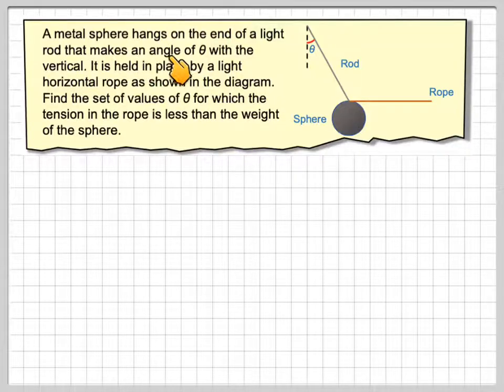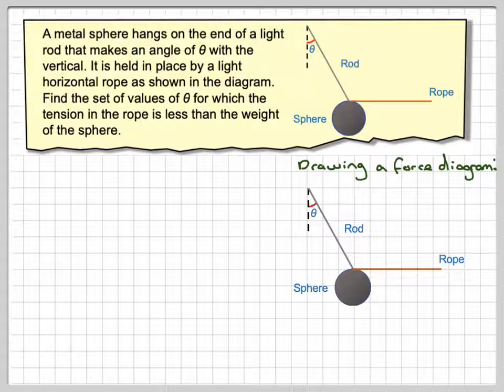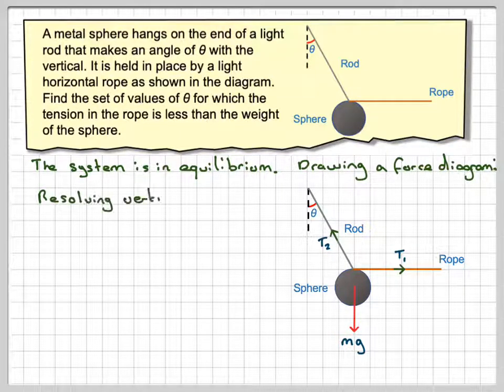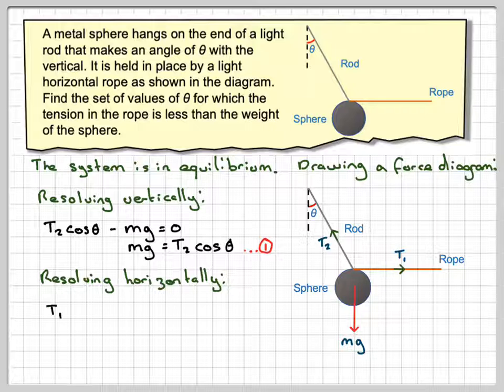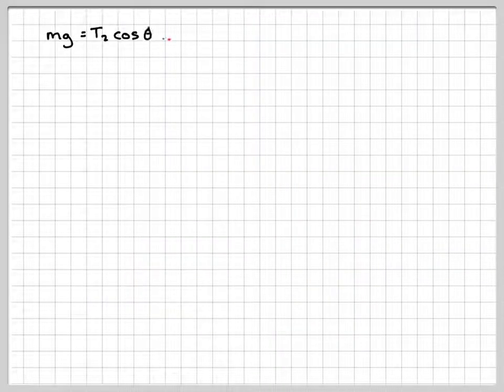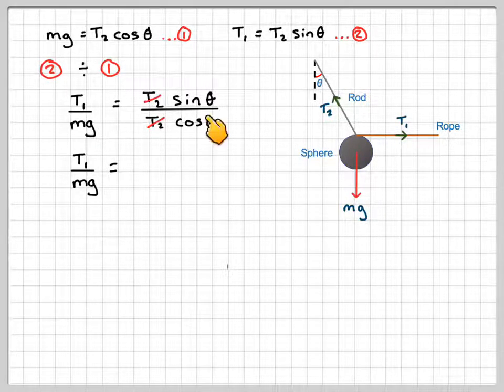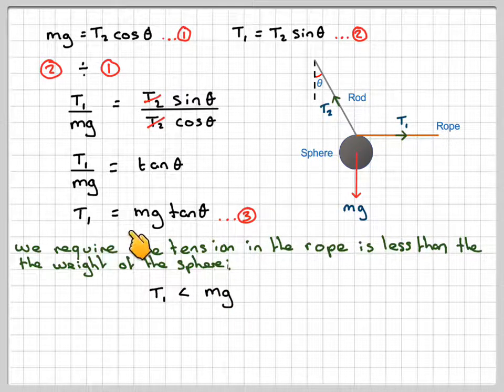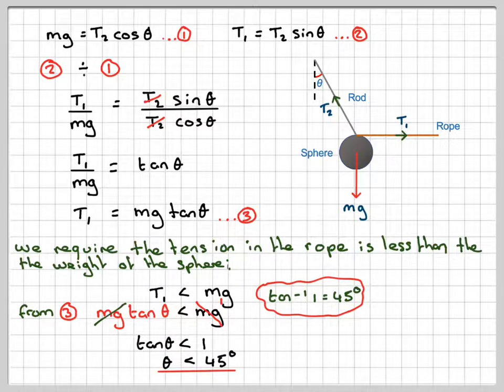Finding an angle a sytem makes with the vertical